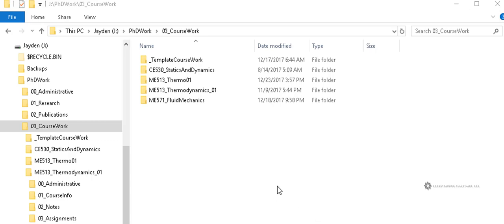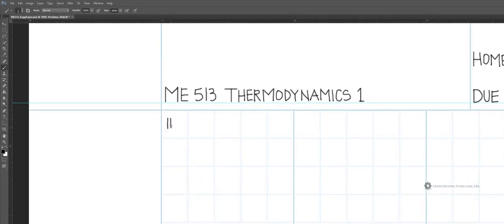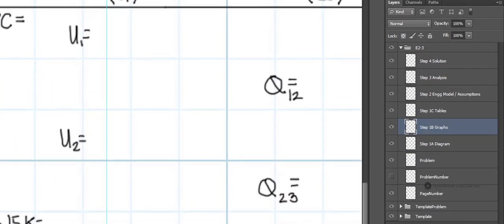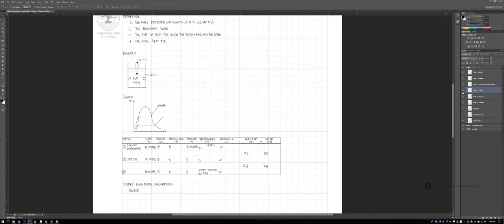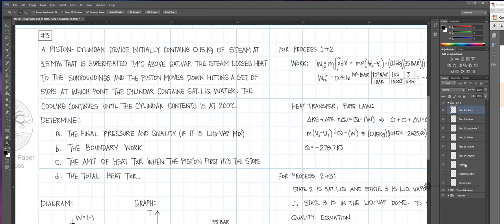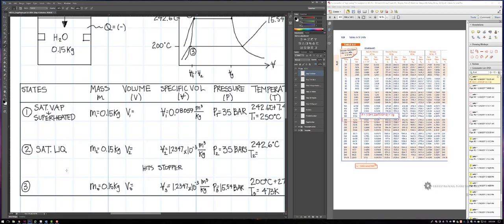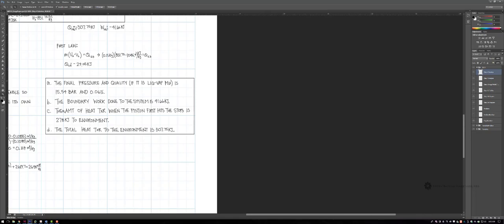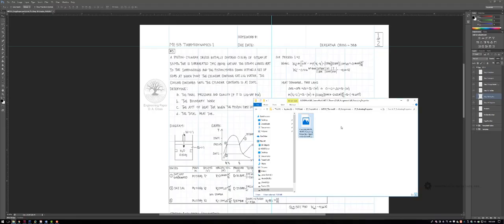COEH 06 Example Problem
Works Cited:

Mansell. C.  (1998.)  "pi r 2".  Pi Movie Soundtrack.  Los Angeles, CA:  Thrive Records.

Mansell, C.  (1998.)  "We Got the Gun".  Pi Movie Soundtrack.  Los Angeles, CA:  Thrive Records.

Mansell, C.  (1998.)  "2 pi r".  Pi Movie Soundtrack.  Los Angeles, CA:  Thrive Records.